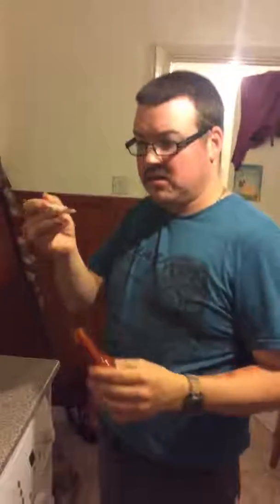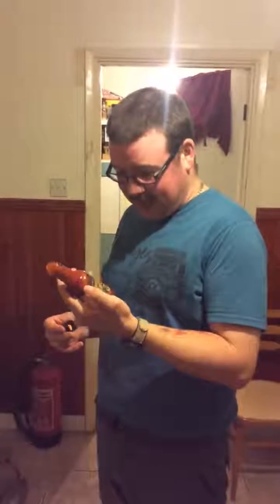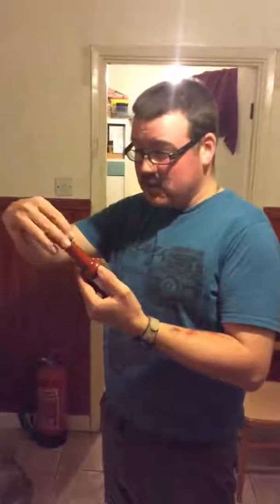Death At The Crimson Altar Hot Sauce Review